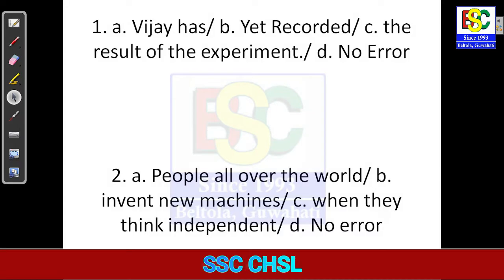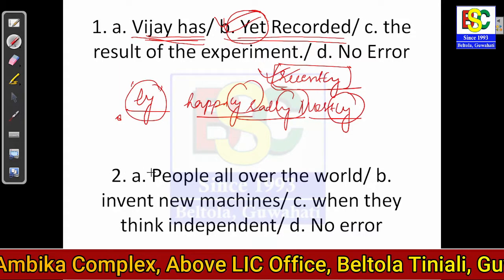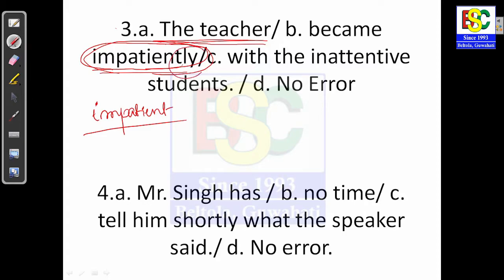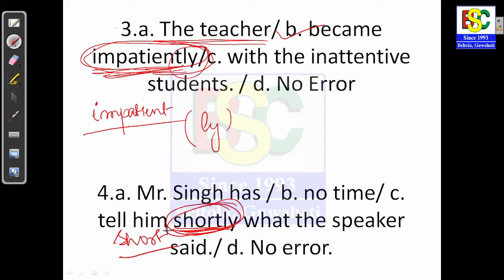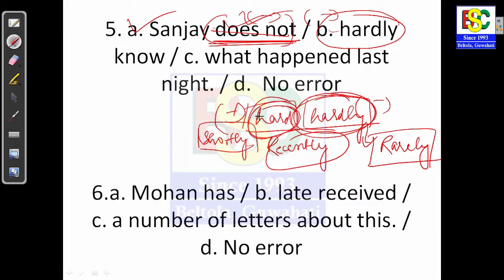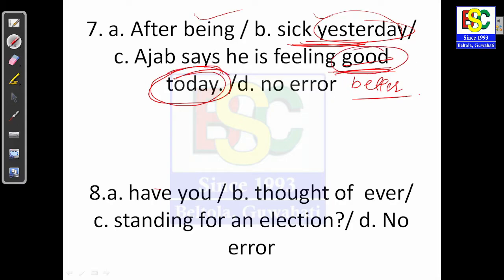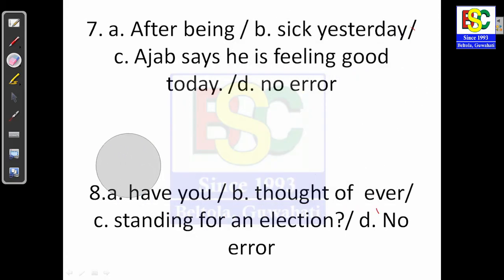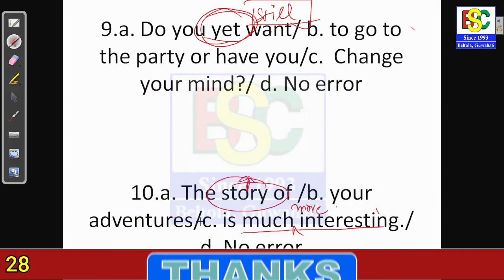Adverb | Adverbs in English Grammar | Adverb Definition | Adverb Clause | Adverb Examples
adverb in english grammar
adverbs class 12
adverbs and adjectives in english
grammar
adverb definition
english grammar class 12
12th english grammar
english grammar